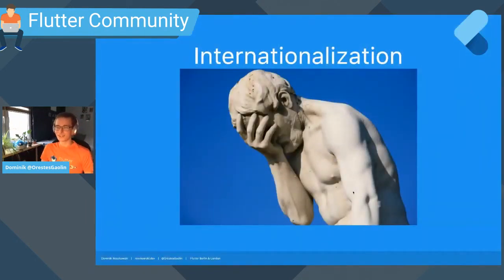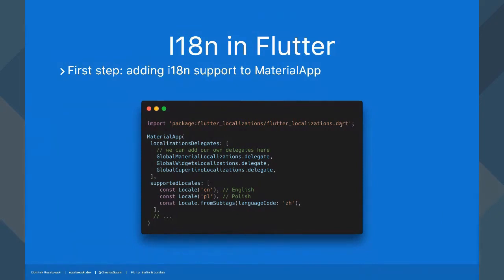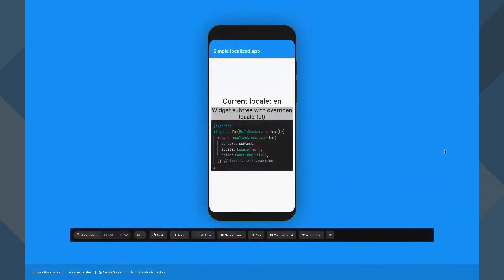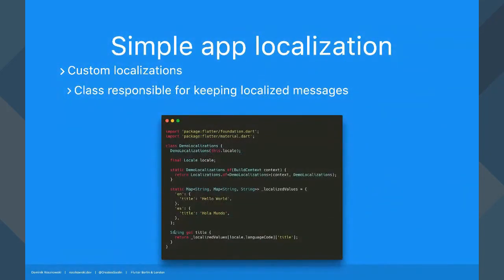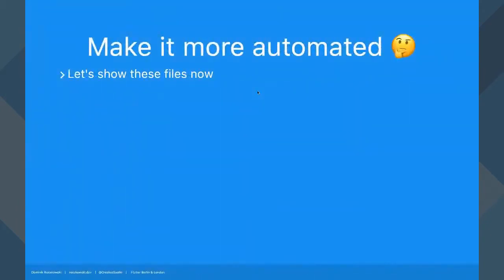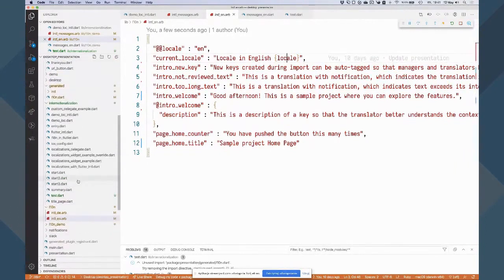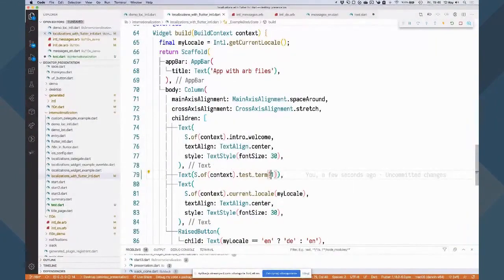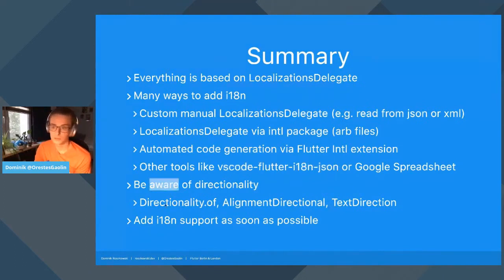Dominik Roszkowski: Convenient internationalization of Flutter apps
Flutter provides a set of useful APIs that enable you to support multiple languages out of the box. Hot-reload and hot-restart let you continuously update your language resources and see changes live. There is, however, small problem. Flutter uses arb files by default and not many translation services support this. How to overcome this? How to do it efficiently and not spend minutes or hours manually editing arb files? In this talk you’ll learn fundamentals of internationalization in Flutter. You’ll see how to quickly and safely add i18n to your Flutter app and combine this with several translation providers.

Dominik is a freelance mobile developer experienced in Flutter and other cross platform technologies. He’s a co-organizer of Flutter Warsaw meetup and Flutter Europe conference. For 6 years he’s been a deputy manager of PW-Sat2 Polish student satellite that was launched into orbit in December 2018.